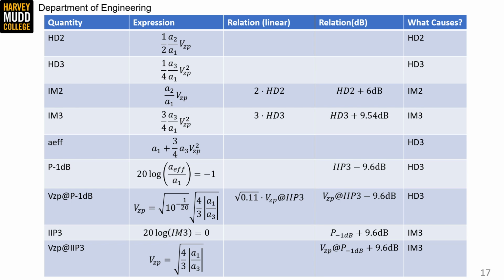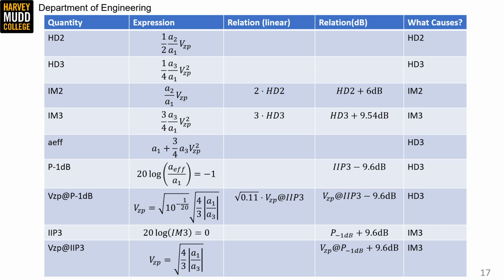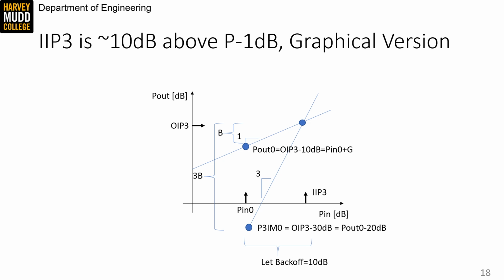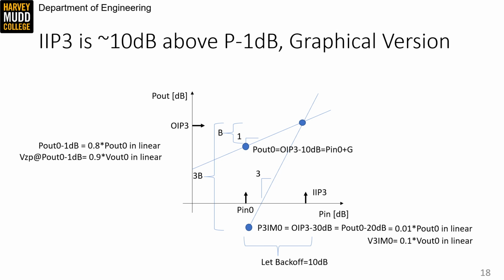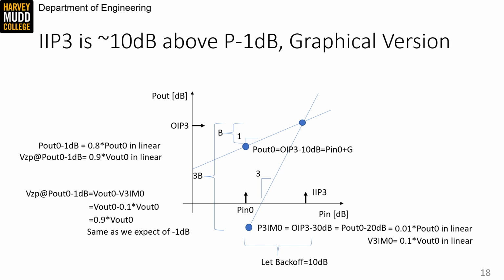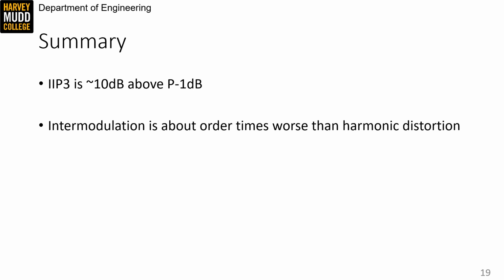HMC E157 Lec20 V04 Summary of Distortion Measures